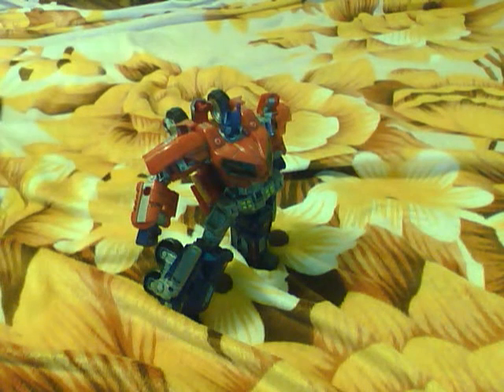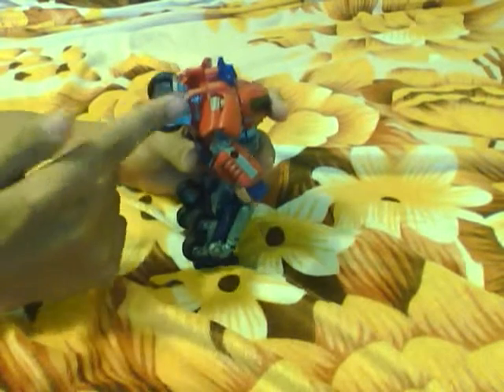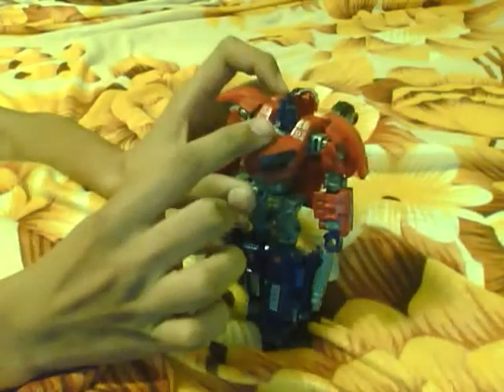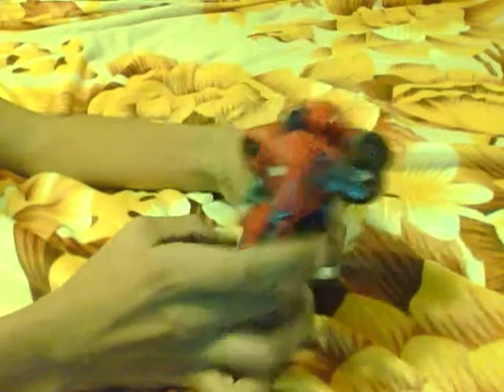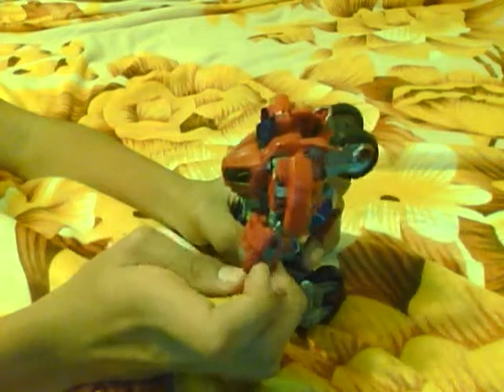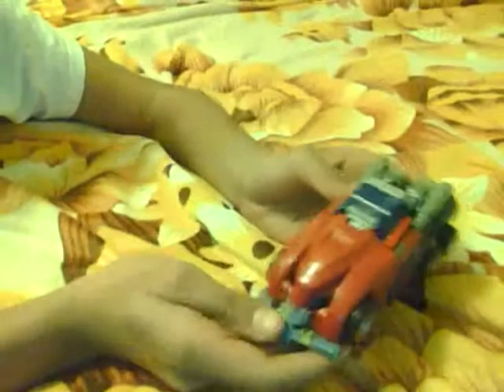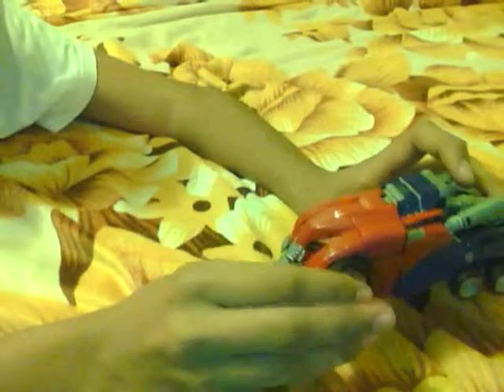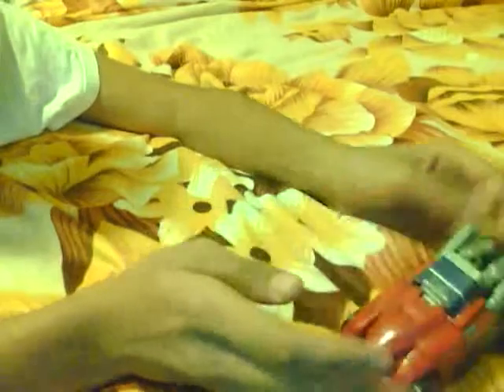Generations Cybertronian/WFC Optimus Prime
Here is mt review on the War for cybertron optimus prime with some small paint mods i aded to it Enjoy!